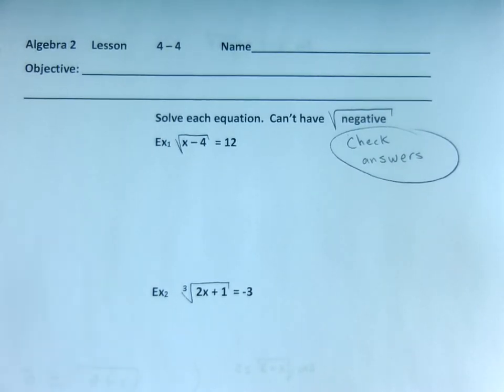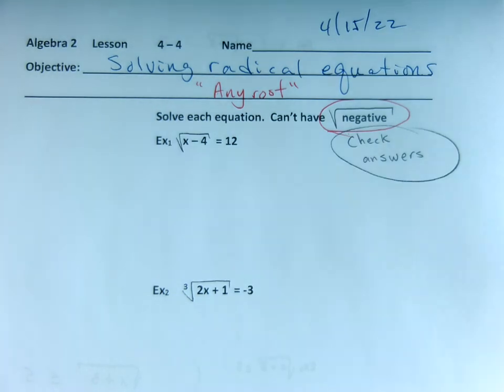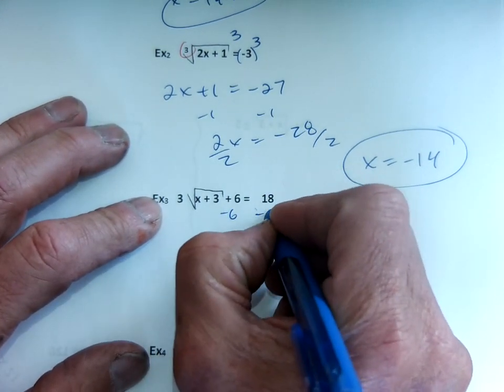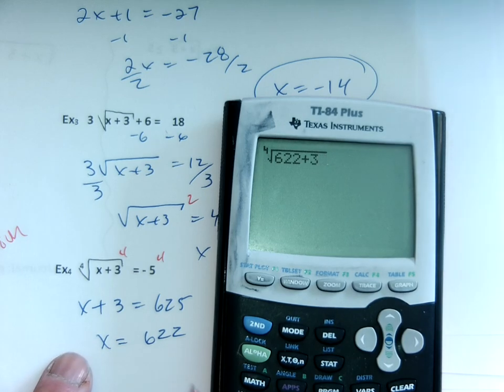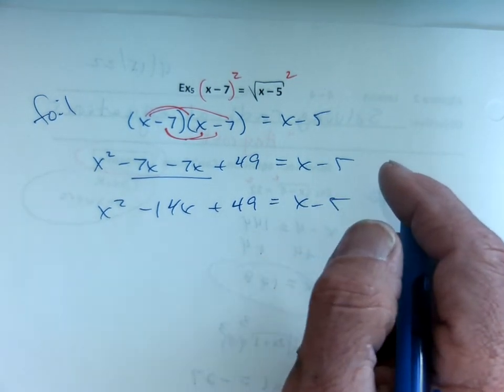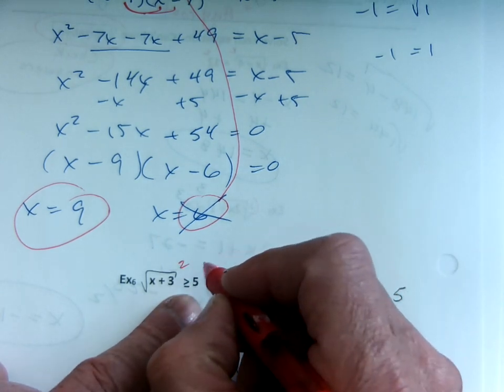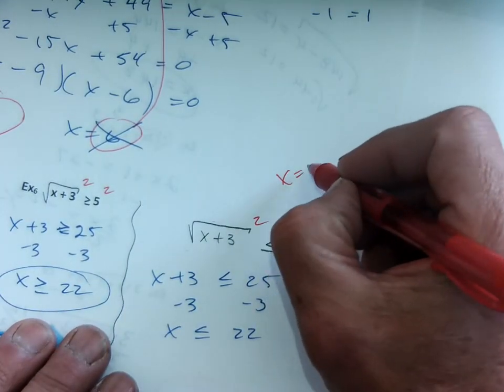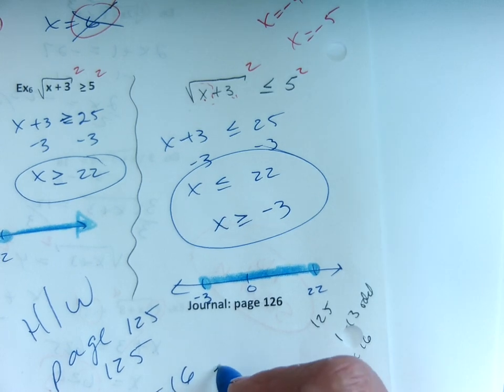Algebra 2 4 4